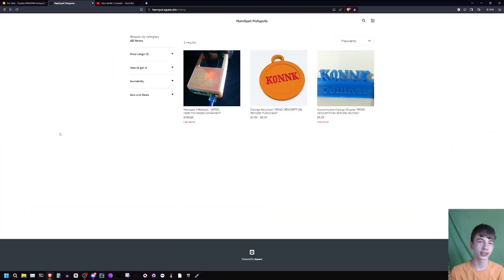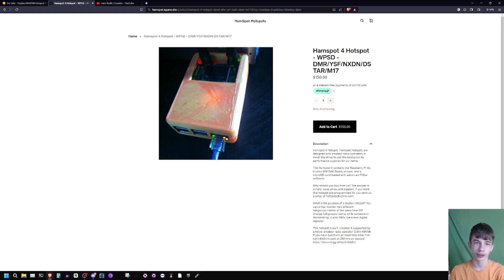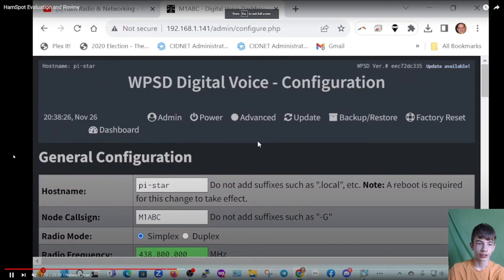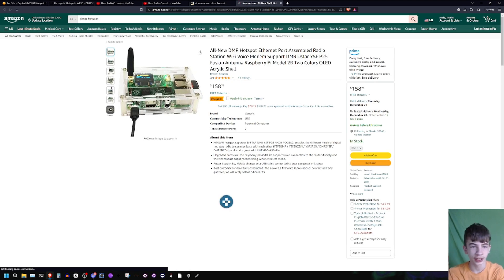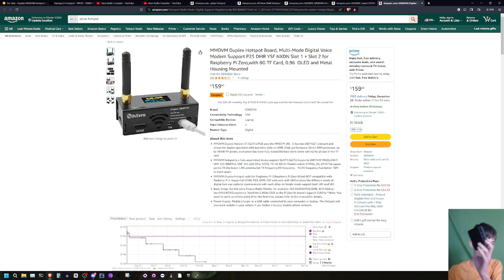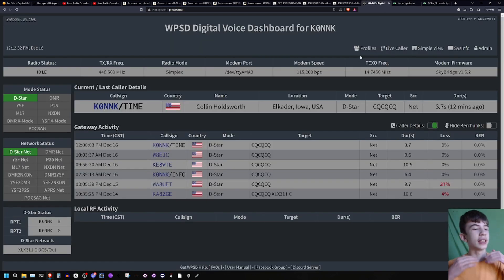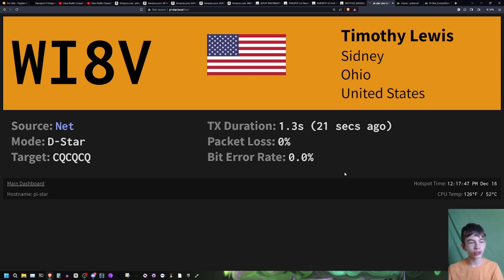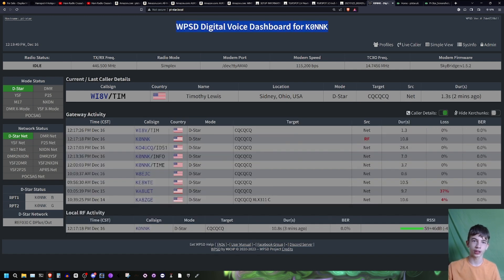I started a hotspot company and this happened!